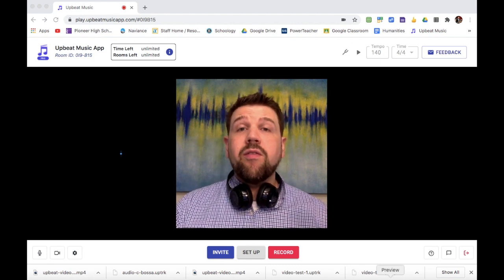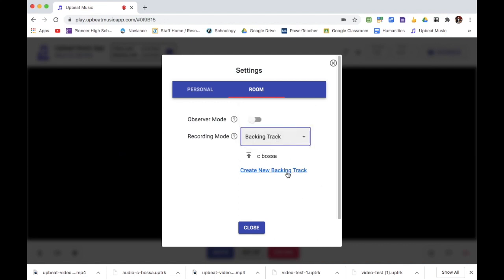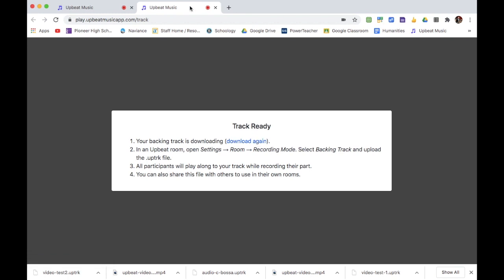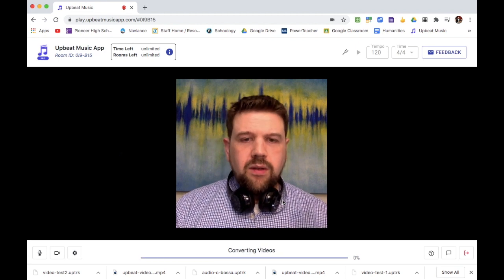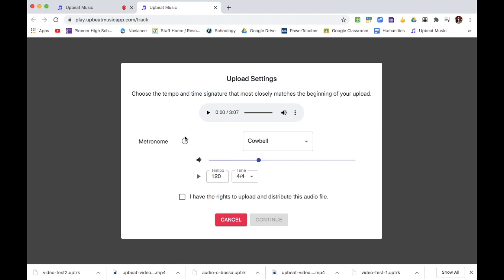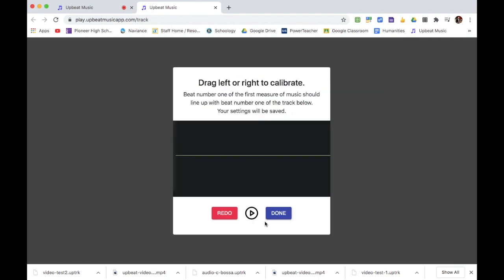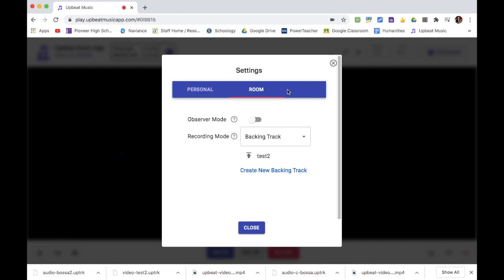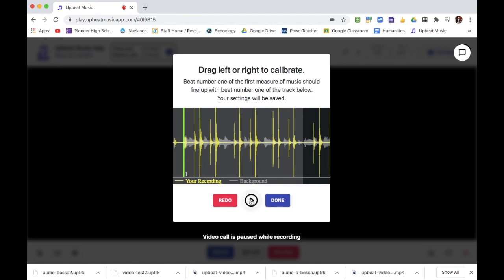Upbeat Music App // Upbeat Live Backing Track Tutorial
Upbeat Music App // Upbeat live